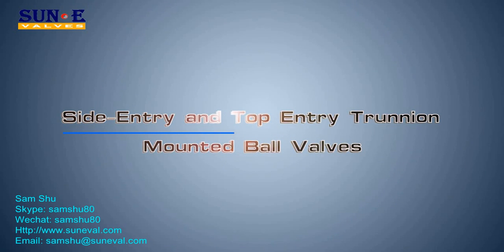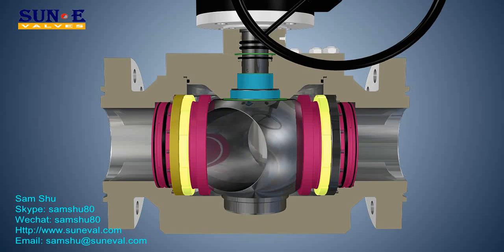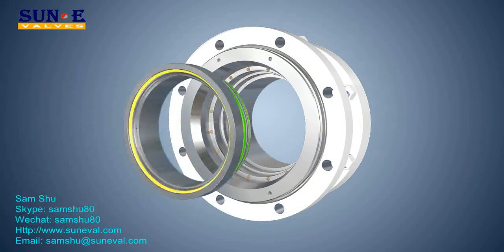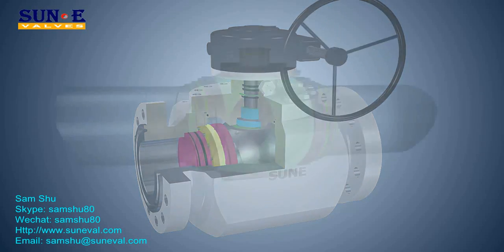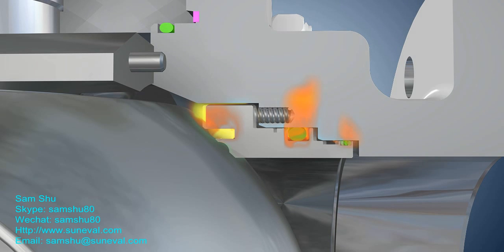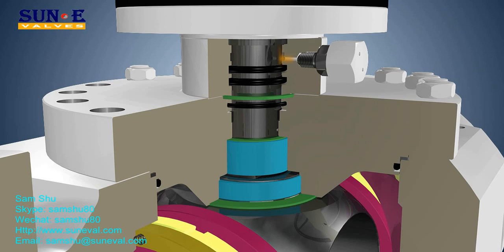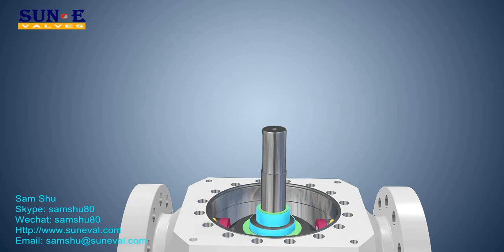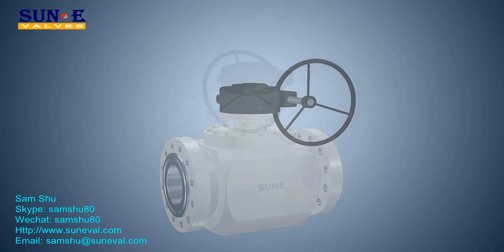Side entry and top entry trunnion mounted ball valve Sam Shu